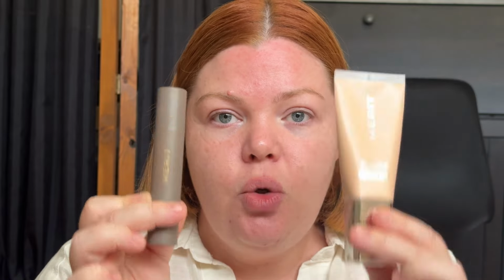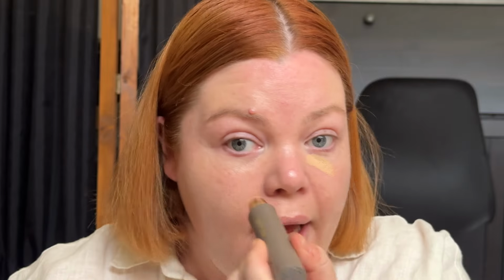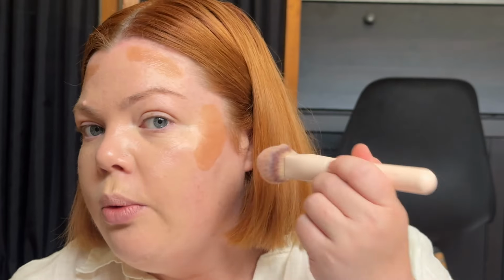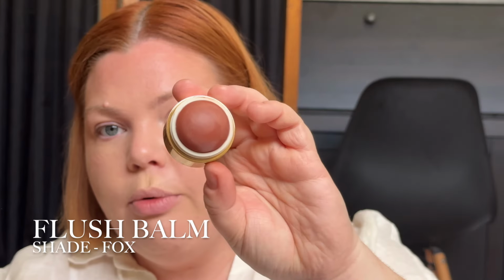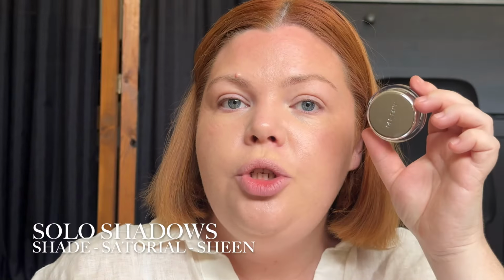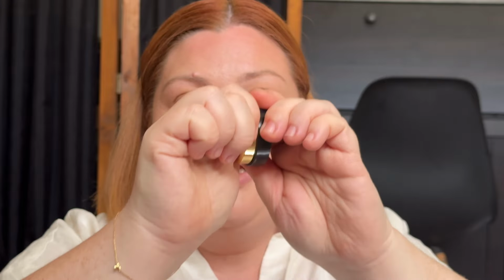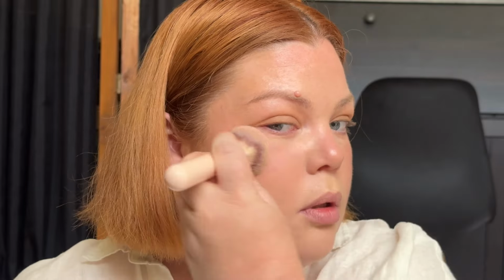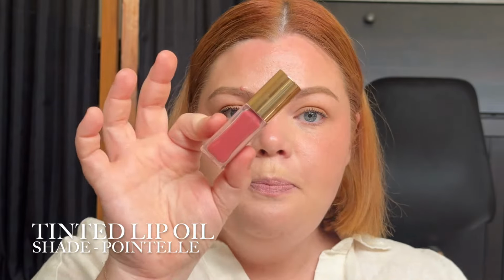Natural Makeup for Work Feat. MERIT